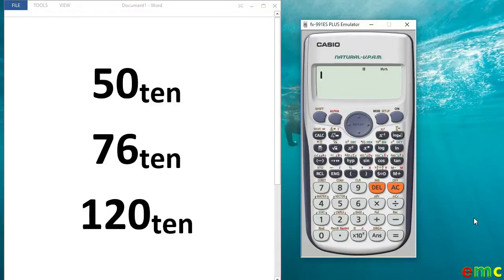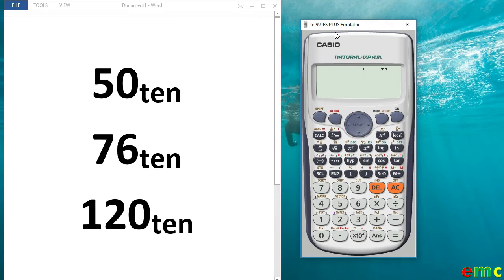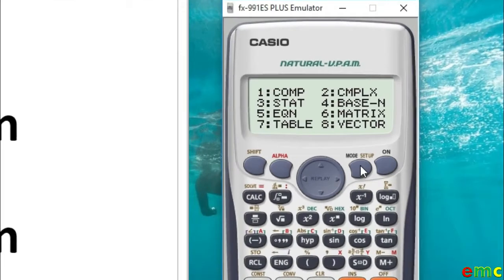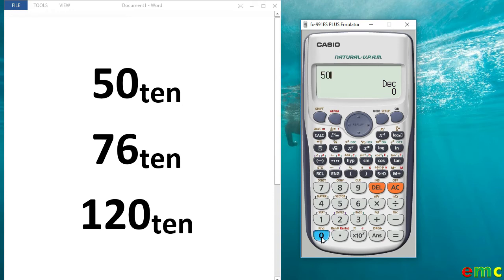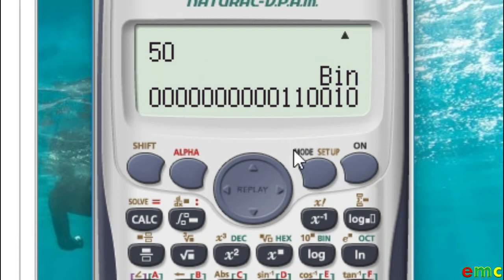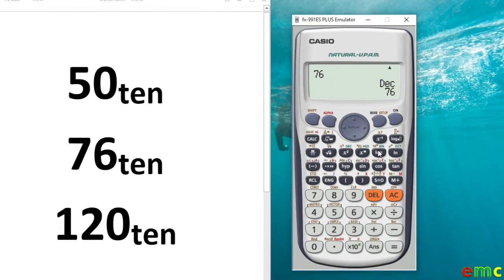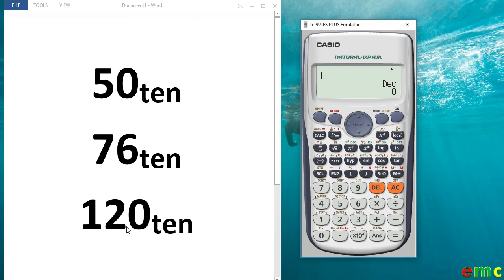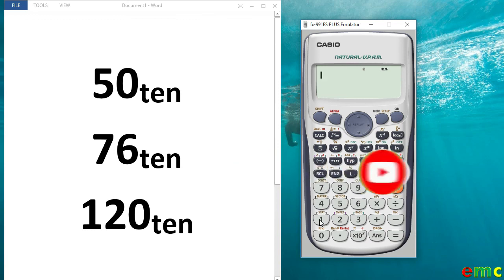How To Convert Decimal To Binary Using Calculator in Less Than A Minute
In this video, you will see how to convert decimal to binary using calculator in less than a minute. With your calculator, you can do decimal to binary conversion with a very short time. Calsio FX 991ES Plus calculator is used in this video, you can also apply thesame steps of the conversion using your calculator if it is a different one as the steps are similar.

You can also like/follow Easy Math and Circuit on